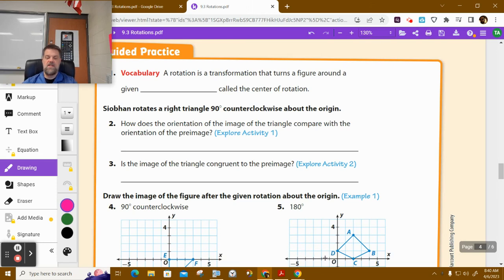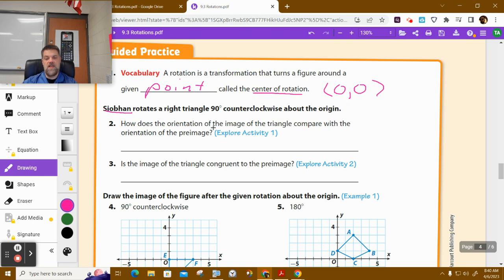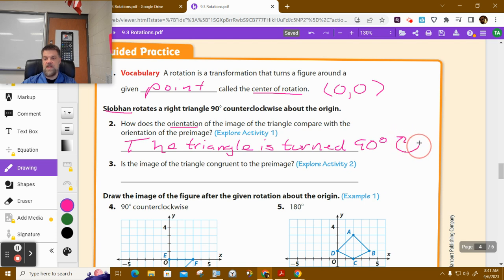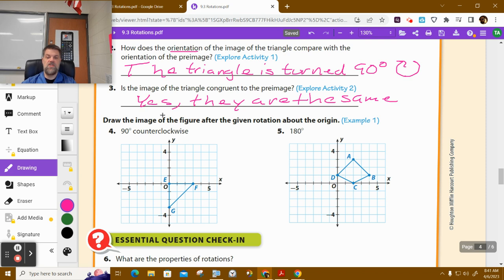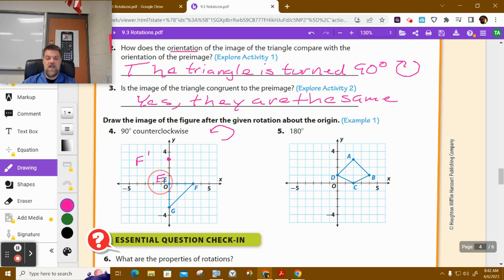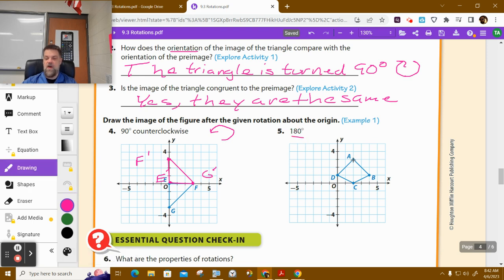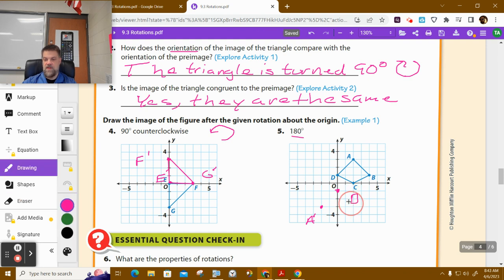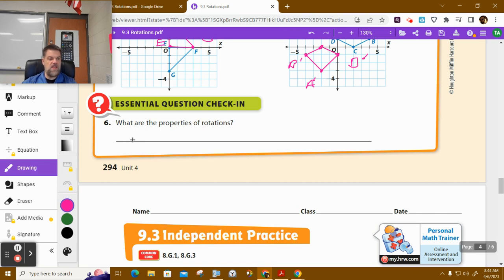Go Math 8 9.3 Properties of Rotations Guided Practice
Tom Adams teaches his students to rotate images.